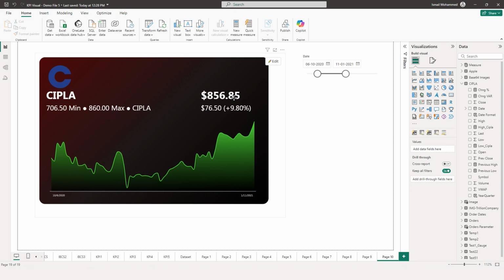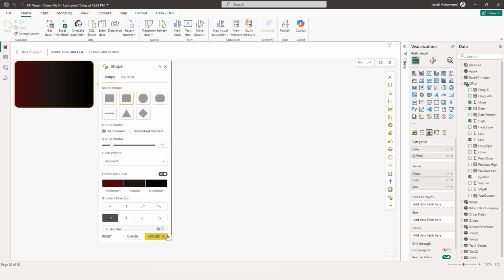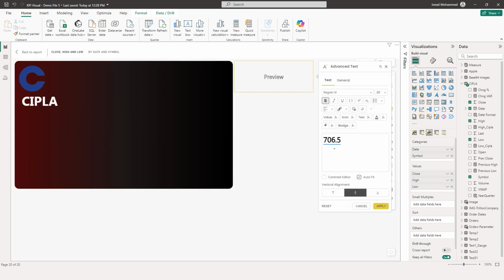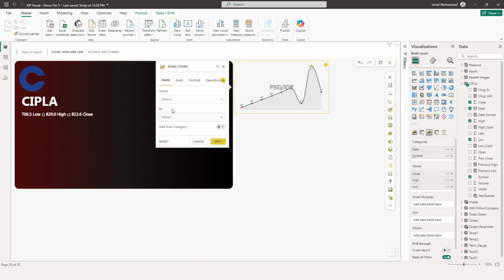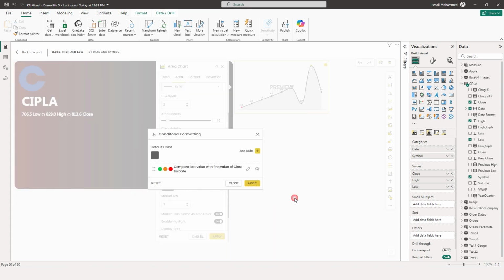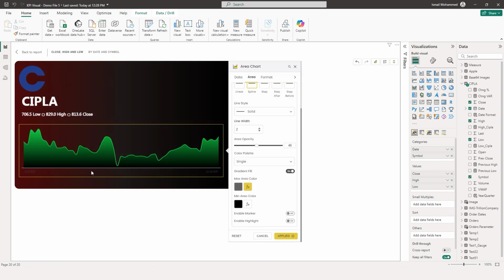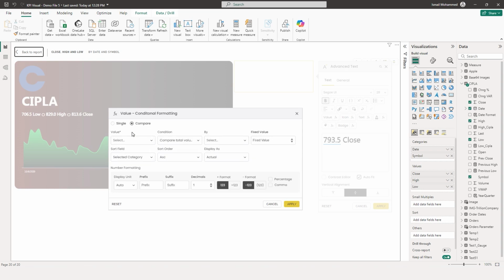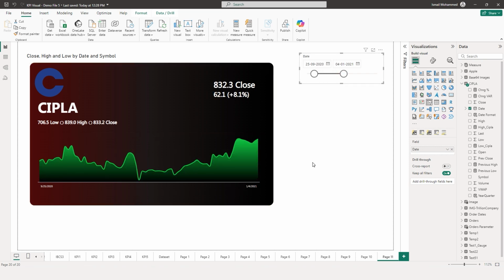Step-by-Step Guide to Stunning KPI Cards in Power BI | KPI by Powerviz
Learn how to create amazing-looking KPI cards using KPI by Powerviz in this comprehensive tutorial! 🌟 Whether you're a Power BI enthusiast or a data visualization pro, this video will guide you through all the essential settings needed to achieve professional and visually stunning results. Watch as we explore various customization options, features, and techniques to help you design the perfect KPI cards for your dashboards.

💡 What you’ll learn in this video:
✔️ Step-by-step instructions for creating KPI cards
✔️ Key Powerviz features and settings explained
✔️ Tips for professional and clean designs
✔️ Enhancing your dashboards with interactive visuals